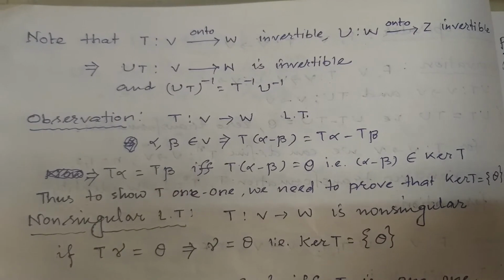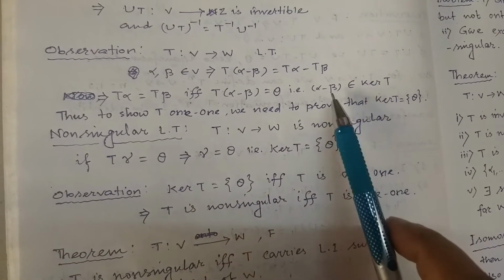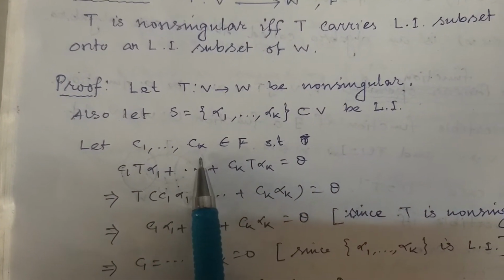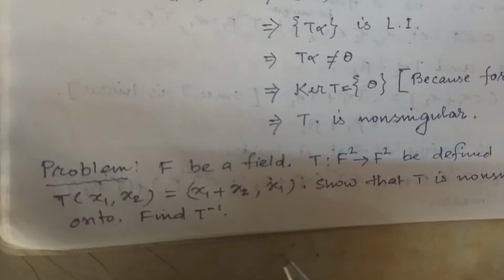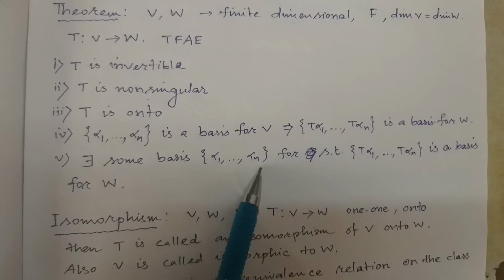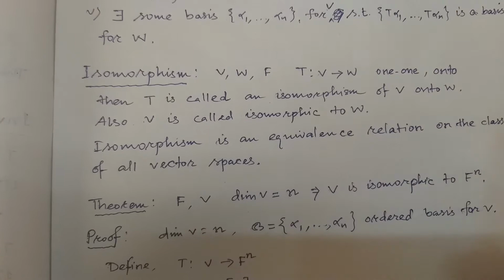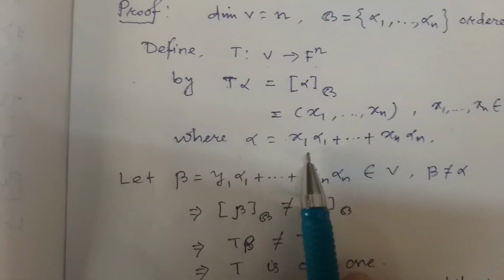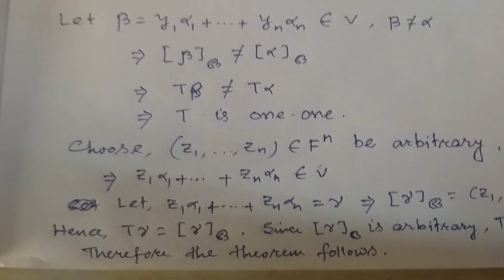Lec 9 Linear transformations CG Sir